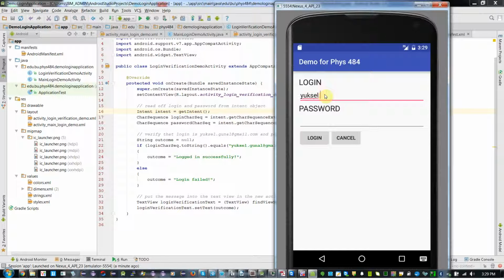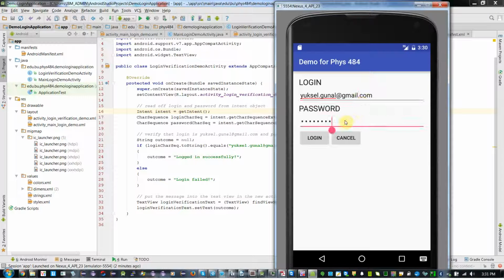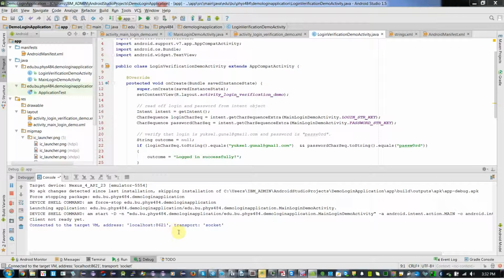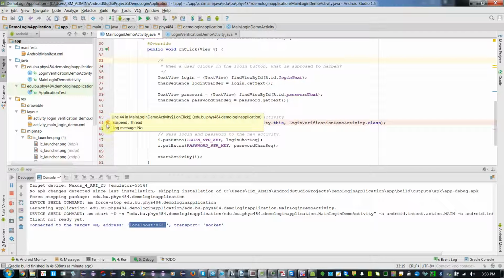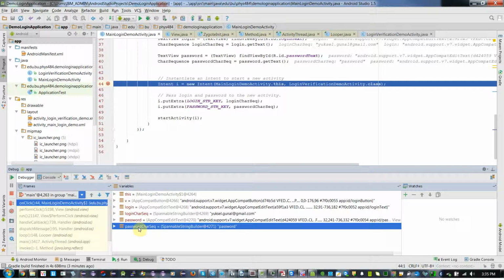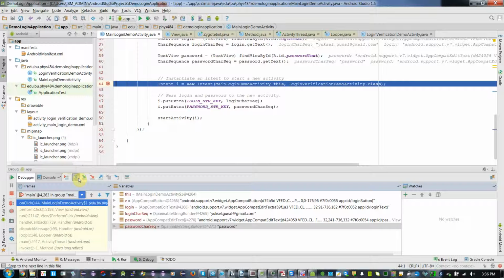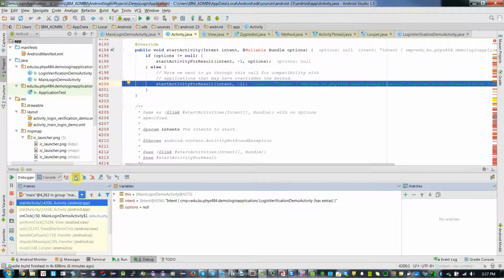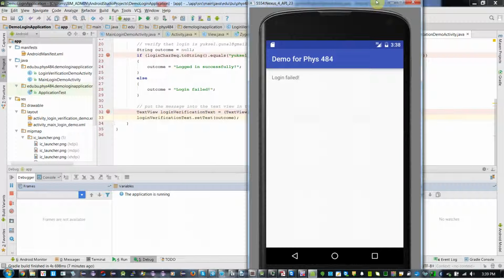Android Programming Lecture IV: Debugger Demo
We demo the Intent class example and show how debugging is done in Android Studio.